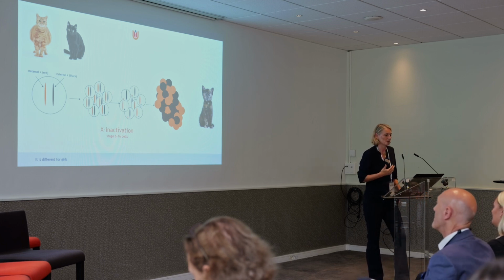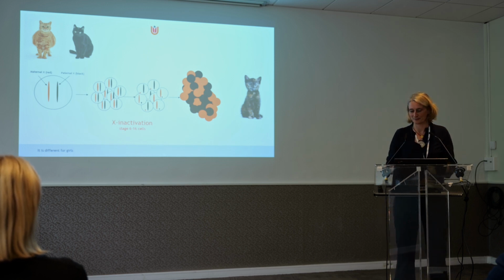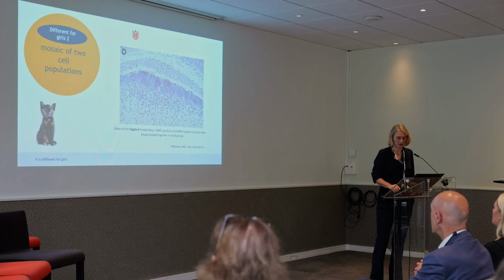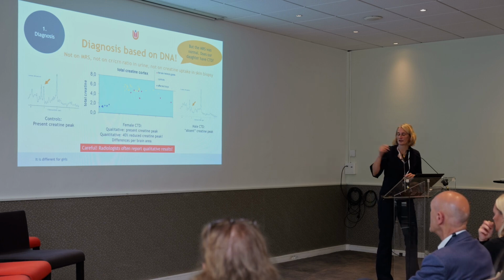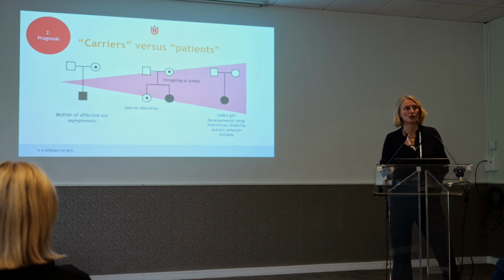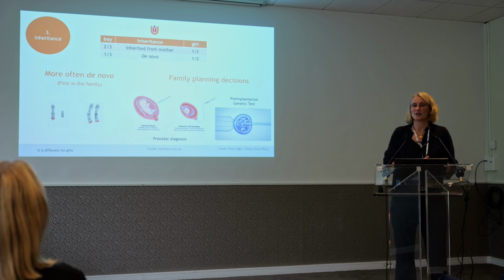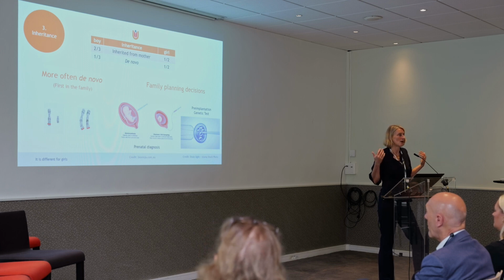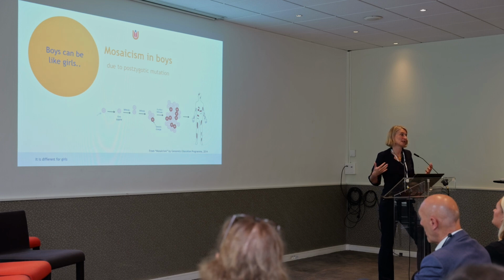Xtraordinaire International CTD/CCDS Symposium Sept 2023 Session 2 "GIRLS with CTD" J. van de Kamp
"It's different for girls : X-linked creatine transporter deficiency in females" by Jiddeke van de Kamp, Consultant Clinical Genetics, Amsterdam University Medical Center, VU Medical Center